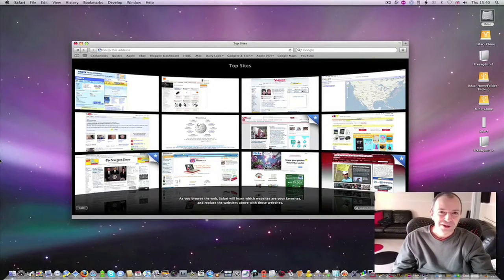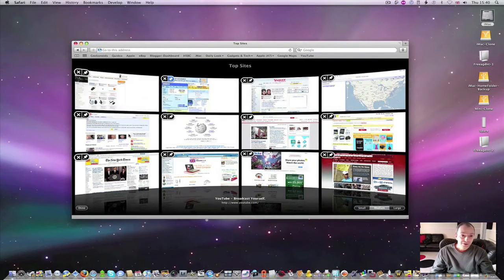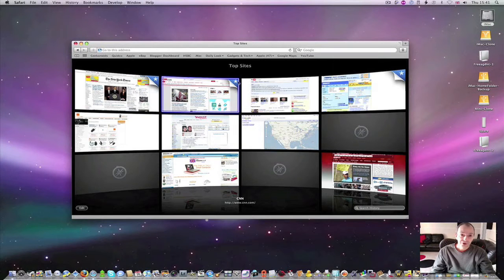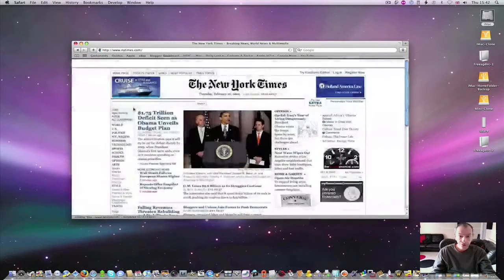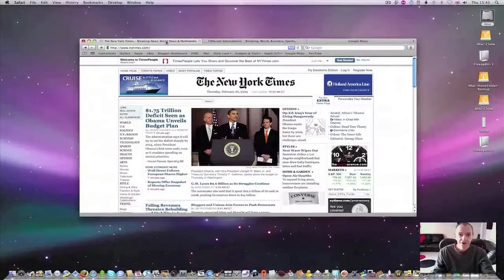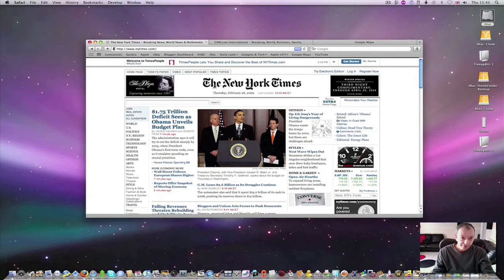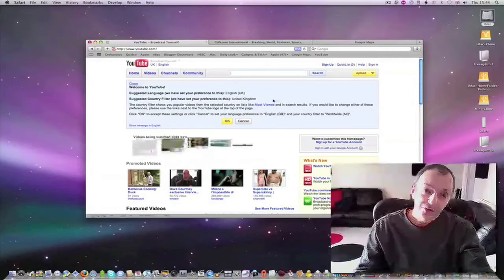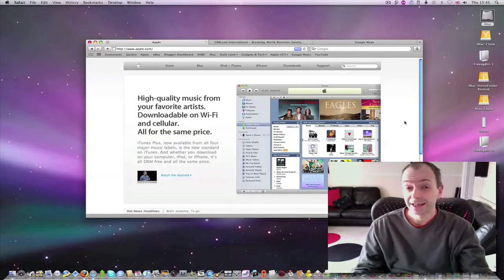Apple Safari 4 Beta - Browser Review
Apple released the beta version of its Safari internet browser just yesterday. I take a look at a few of the new features here.